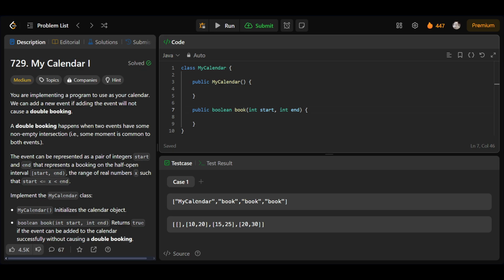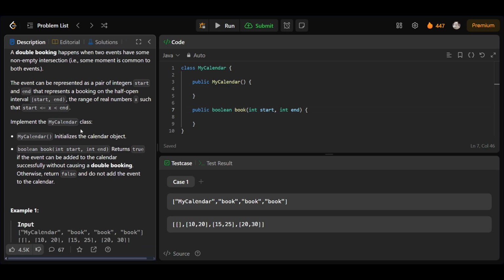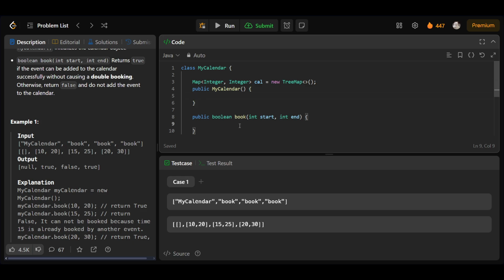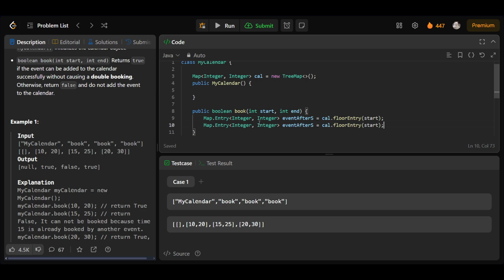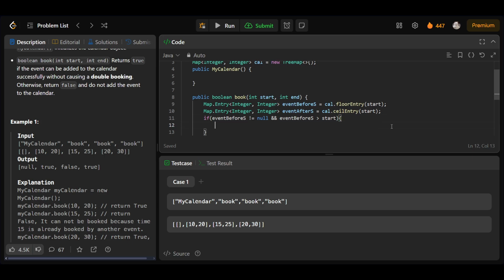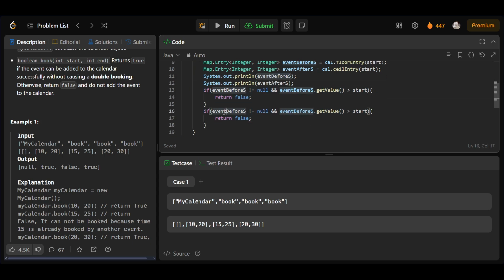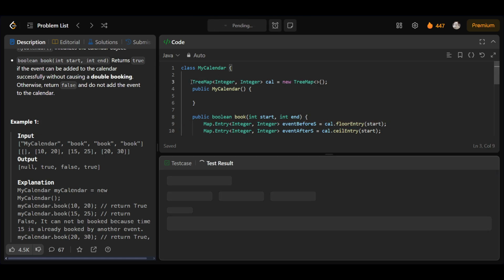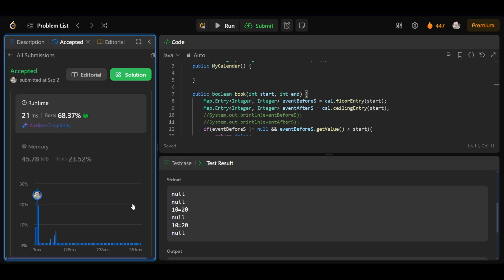LEETCODE DAILY QUESTION 729 | My Calendar I | Is Kabir Coding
In this video I'll be solving LeetCode daily question 729. My Calendar I by Design.